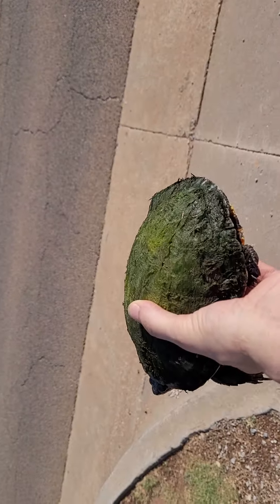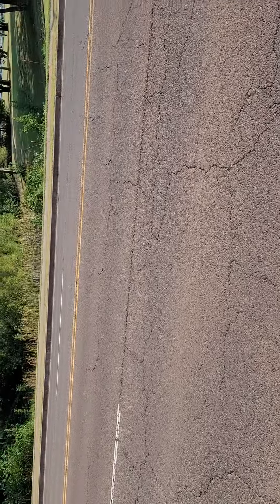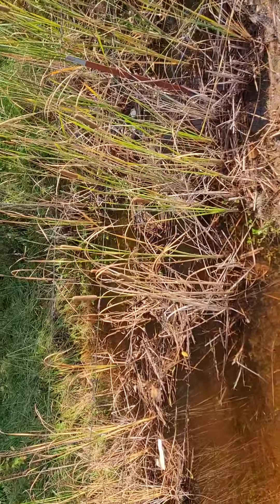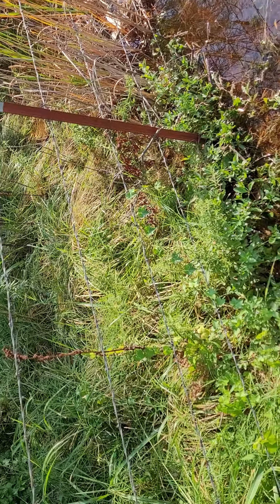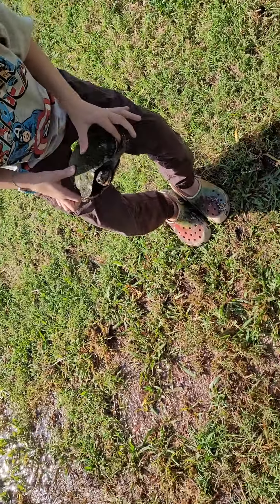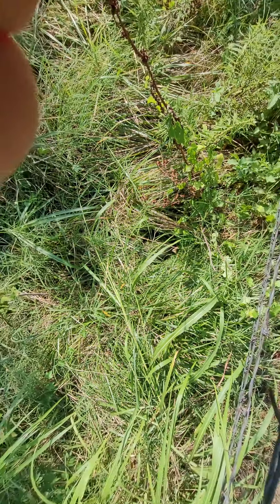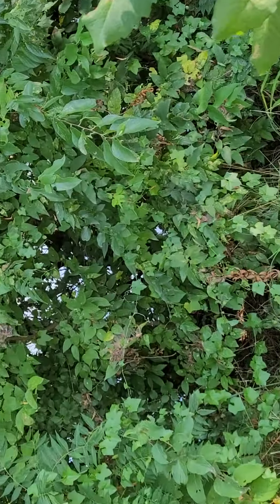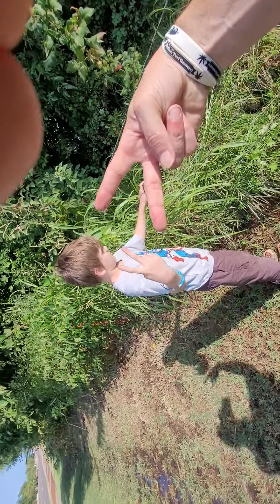SAVED turtle wildlife savetheturtle beautifulnature